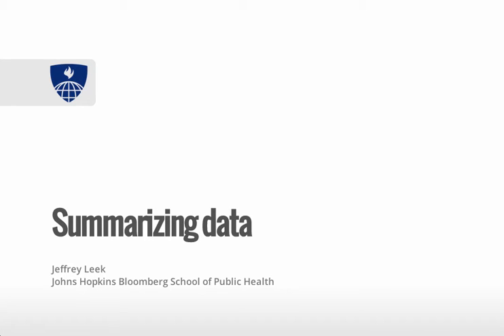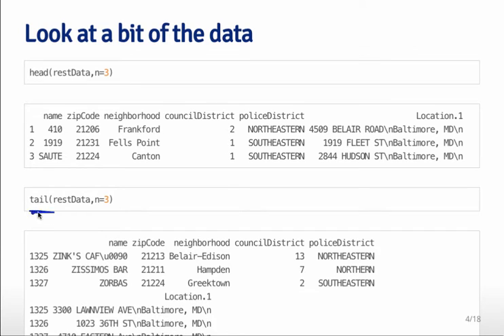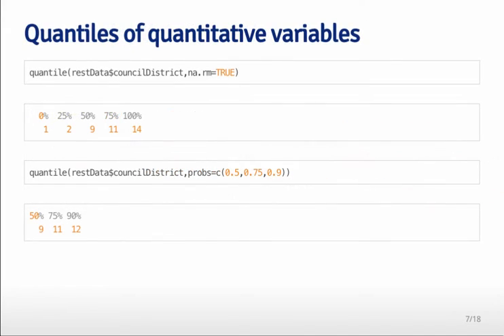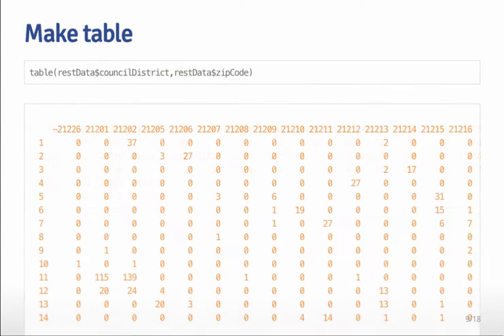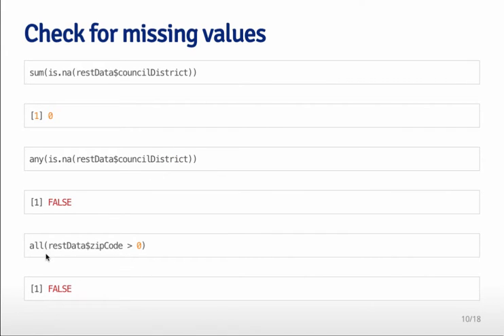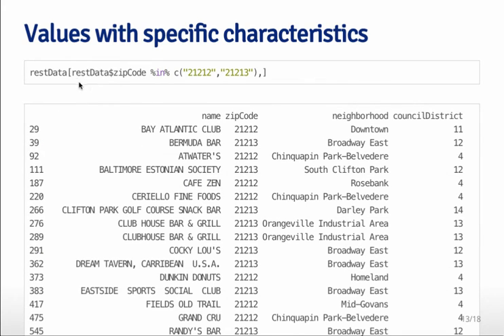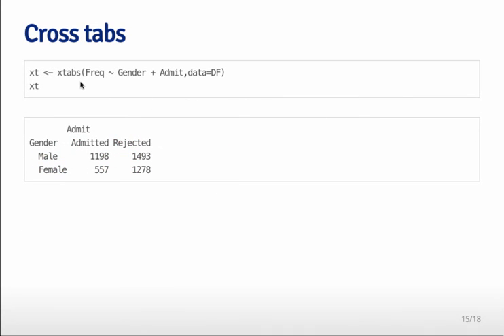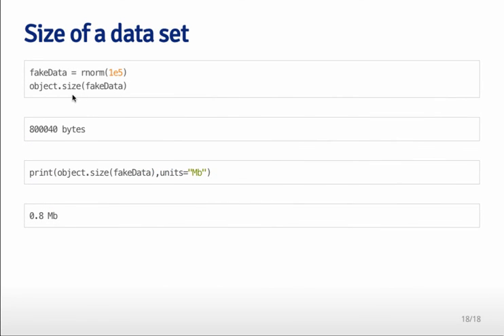Getting and Cleaning Data - Summarizing Data